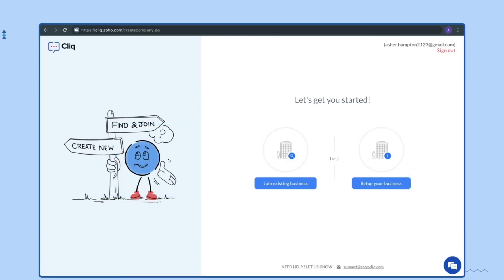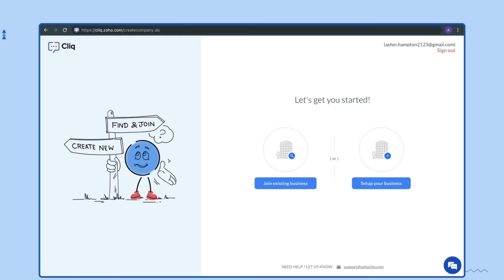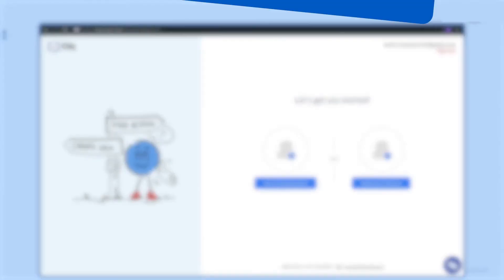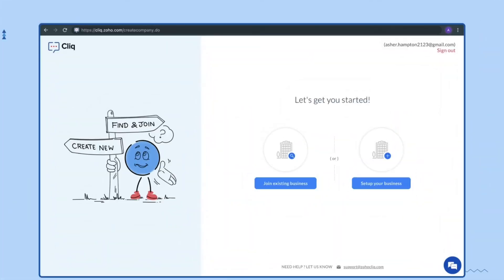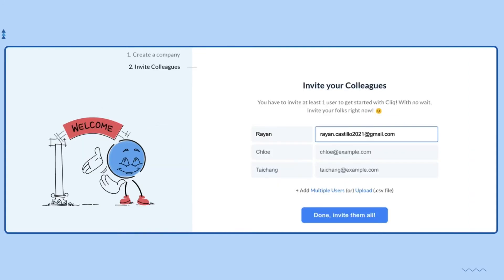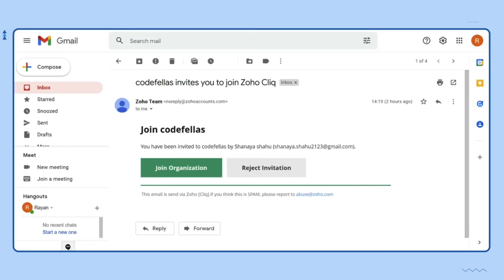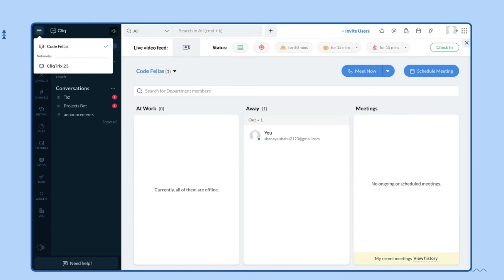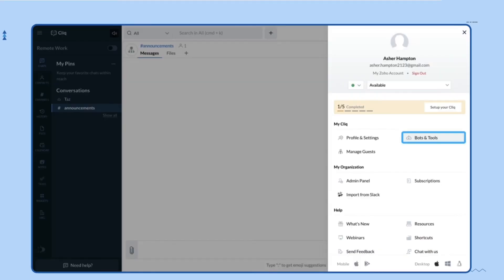CliqTrix'23 | Setting up your Cliq account | Getting Started Videos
Zoho Cliq simplifies team communication with organized conversations, easy-to-find information, and connections to the tools you love. Work together, no matter where you are.

This video will help you with an introduction to Zoho Cliq and how to get started with it.​